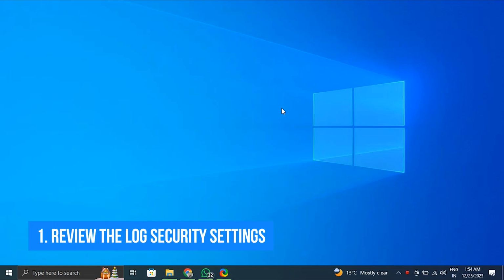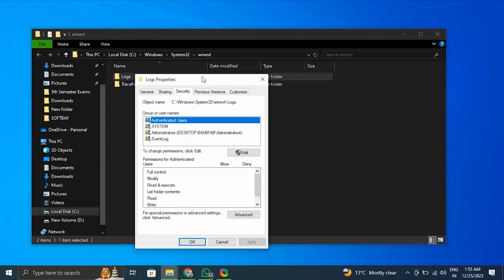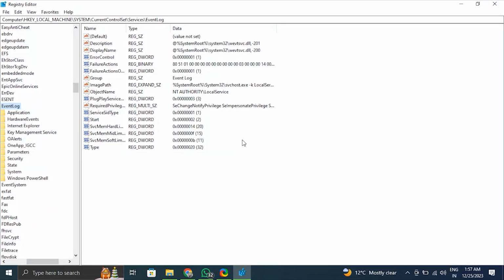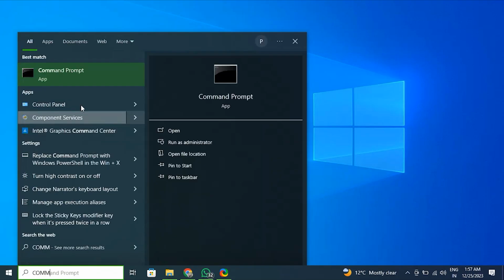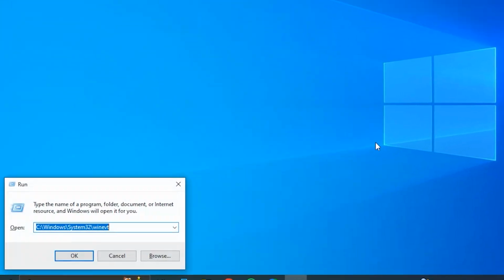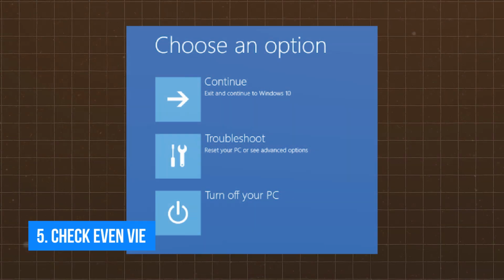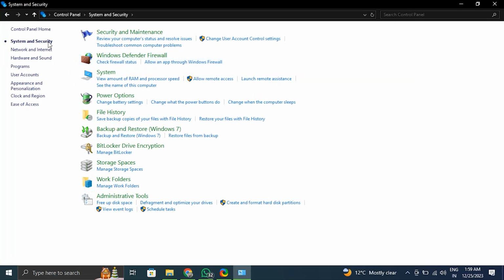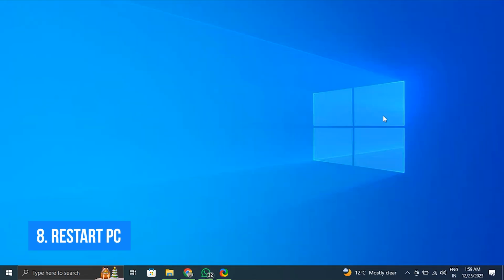How To Fix Event Viewer Not Working on Windows 11/10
1. Restart the Windows Event Log Service
2. Reviewing Log Security Settings
3. Windows Registry tool
4. Run SFC and DISM Scans
5. Check Disk Command
6. Run the Windows memory Diagnosis tool
7. Check Event Viewer in Safe Mode
8. Run Windows Troubleshooter
9. Clear Old Log Files
10. Check for Windows Updates
11. Restart your computer

Command Prompt Commands:
chkdsk
sfc /scannow

Registry Editor Path:
1. Computer\HKEY_LOCAL_MACHINE\SYSTEM\CurrentControlSet\Services\EventLog
2. Find out Start and double-click to configure its value. Set the value to 1 and press the OK button to save the changes.

Interested in our production gear? Here's what we use:
1. Screen Recording, ShareX: